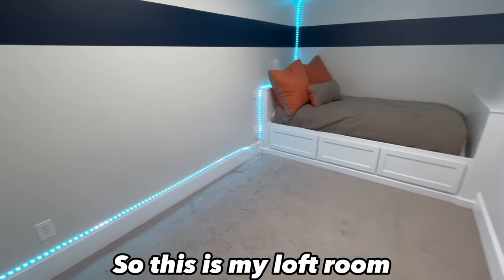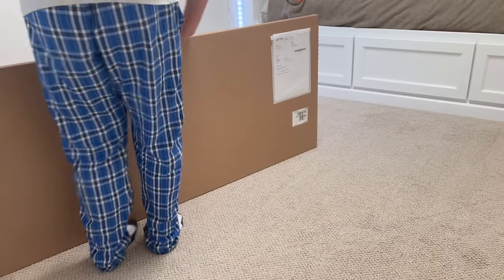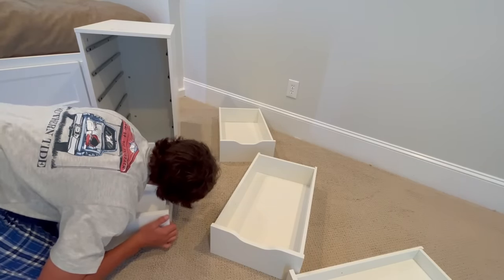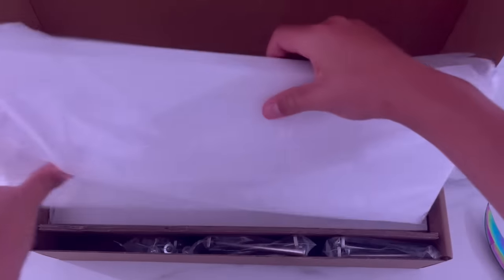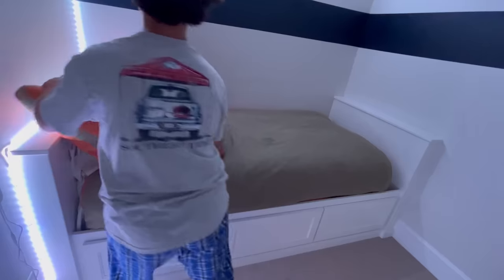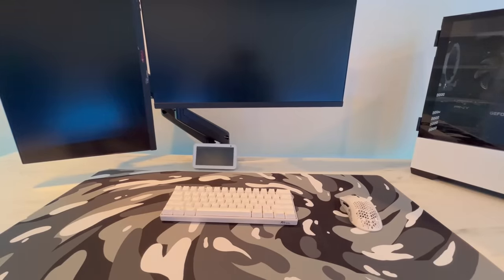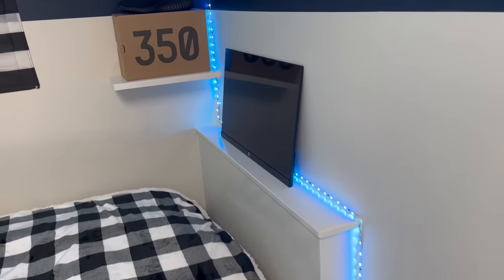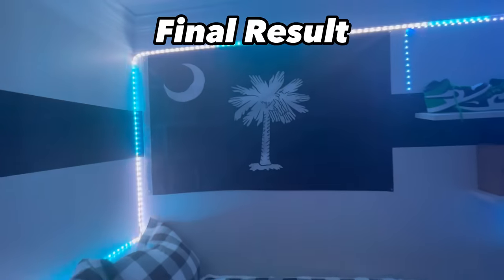Transforming my Room Into my DREAM Room!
PC Specs:
CPU: Ryzen 7 7800X3D
GPU: Taichi XT 7900XTX
RAM: 32GB DDR5
Power Supply: 850W

Peripherals:

Keyboard: Apex Pro Mini
Mouse: Razor Viper Ultimate
Microphone: HyperX Quadcast
Monitor ASUS 280hz 27in
Mousepad: Gutzy Aiden Topo White (code "luckytech")